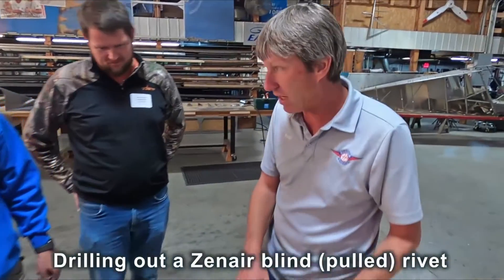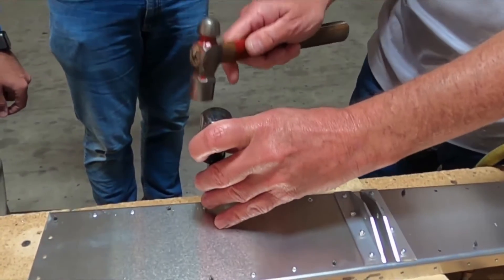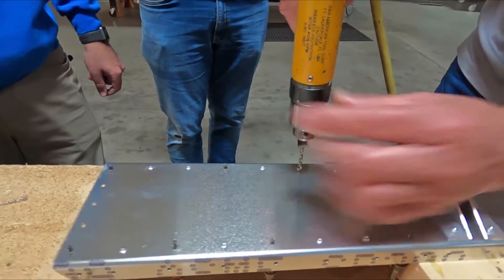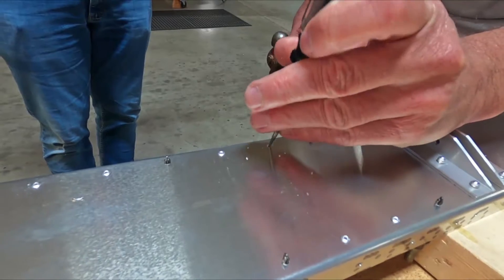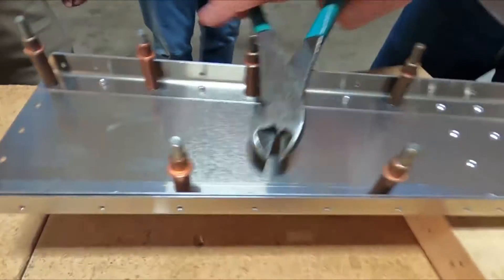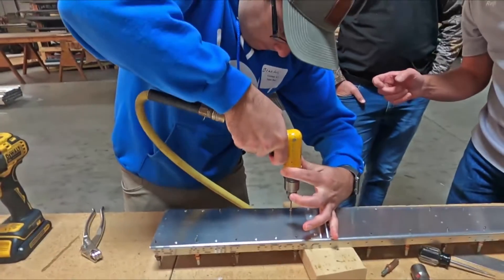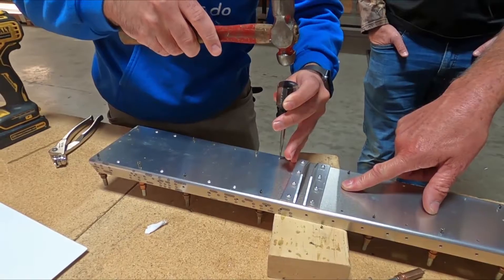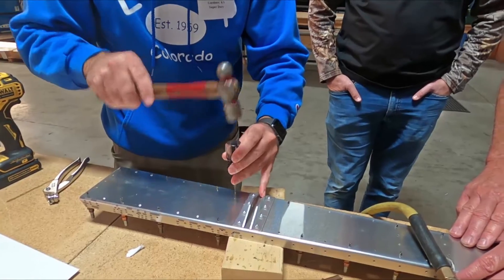Drilling out a Zenair (blind) rivet: short tutorial on how to drill out a pulled (pop) rivet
An important part of the Zenith hands-on kit aircraft building workshop experience is learning all about the Zenair blind (or pulled) rivets, and how to rivet correctly, and even how to drill out a rivet when needed. This short video is from the November 2023 workshop class at the Zenith kit aircraft factory, where Roger demonstrated to participants how to drill out a rivet.

00:00 Drilling out a blind rivet
02:46 Zenith Workshop: Riveting the aircraft rudder assembly
03:21 Using the electric cordless blind riveting tool (Milwaukee)
04:32 The Zenith Workshop Experience (photos)

If you’ve always dreamed of building your own airplane, but aren’t sure that you have the required skills, Zenith Aircraft Company provides you with the opportunity to learn all about building your own Zenith Aircraft kit at one of its factory workshops, where you can actually start building your own airplane. With an emphasis on gaining hands-on building experience, the informal workshops are coordinated by Zenith Aircraft staff and held right in the factory. Small group sizes make the workshops very productive and educational.
Come prepared to work and experience first-hand how you can build your own kit airplane! You don’t need any experience, skills or tools to attend. Zenith Aircraft Co.’s factory workshop is structured as an informal “hands-on” workshop, to allow participants to gain introductory hands-on building experience using standard kit parts, drawings and manuals, and basic sheet-metal tools.
The factory workshop makes an excellent getaway for you and your spouse: Spend a couple of days at the Zenith Aircraft factory and meet with fellow aviation enthusiasts – all while gaining valuable hands-on building skills. Demo flights in factory demonstrator aircraft can also be scheduled during the workshop.